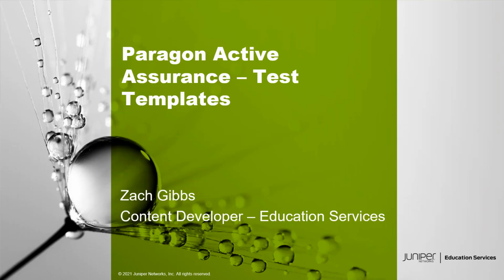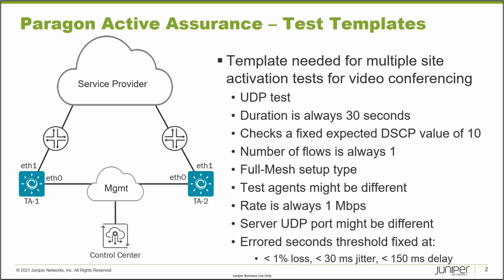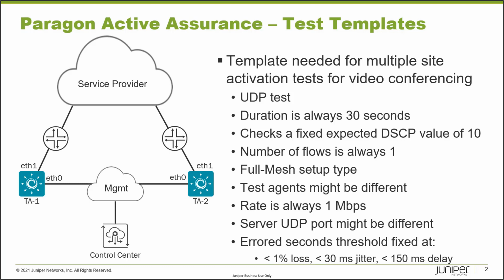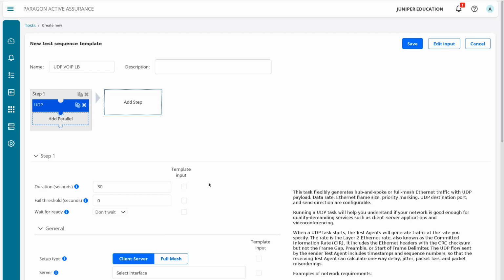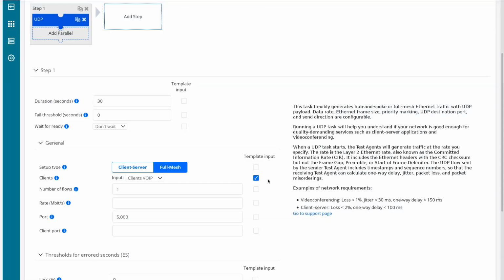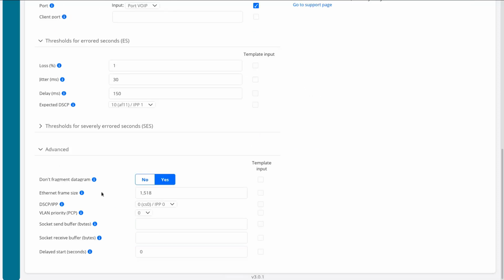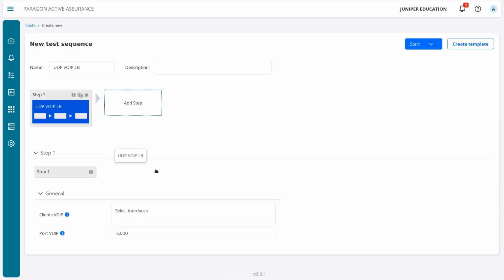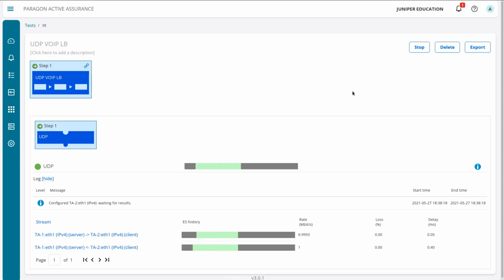Paragon Active Assurance--Test Templates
The Paragon Active Assurance – Test Templates video covers how to configure and use test templates within Paragon Active Assurance. This video is most appropriate for users who are new to working with Paragon Active Assurance.
• Presenter: Zach Gibbs / Content Developer
• Relevant to OS Releases: Paragon Active Assurance 3.0.0.15
• Relevant to Juniper Platforms: Paragon Active Assurance

• On-Demand Training: Take a hands-on course…now!